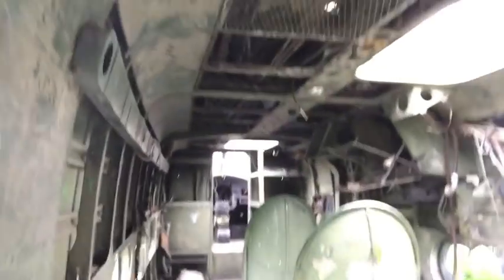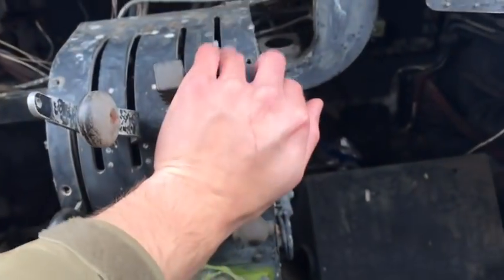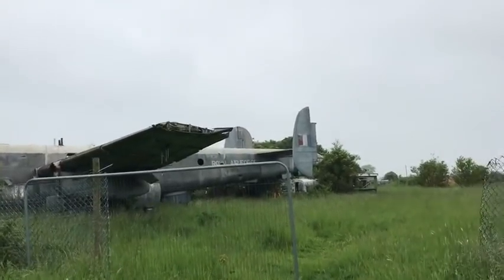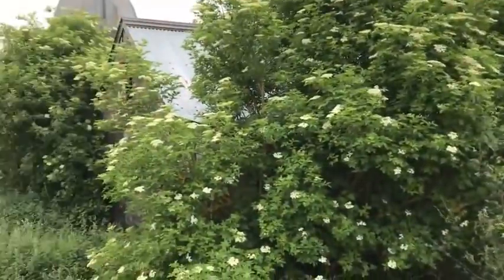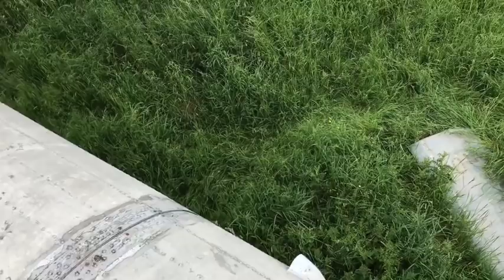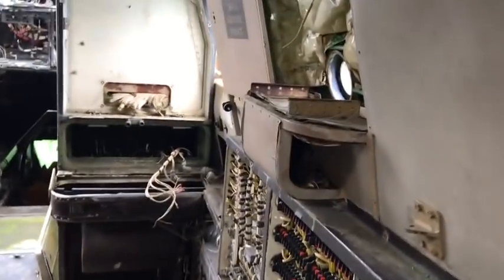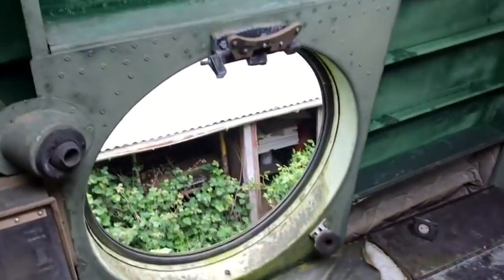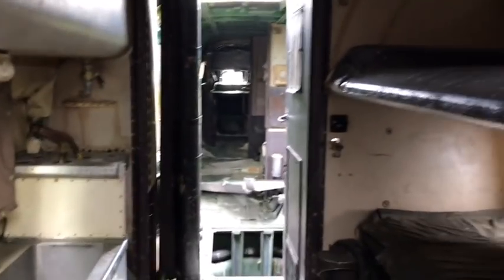ABANDONED RAF WW2 AIRFIELD / Long Marston 28th May 2018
This abandoned airfield is such a rewarding find for so little effort. I highly recommend the trip to view for yourselves as the airfield is going to be made into a housing development site and at a guess when this starts you may never get the chance to see these beautiful planes again. After all they are a massive part of the Uks history.